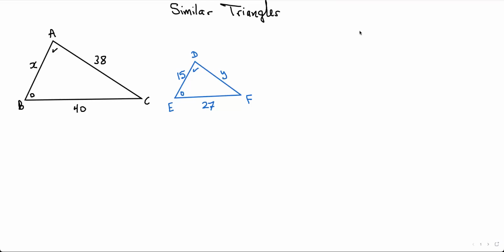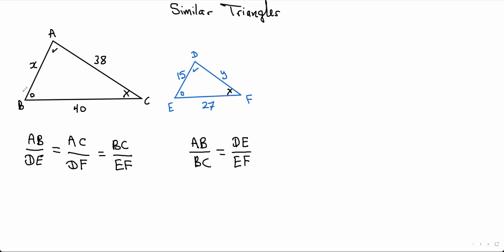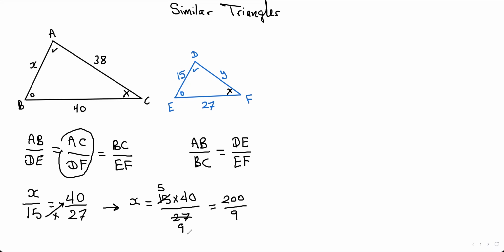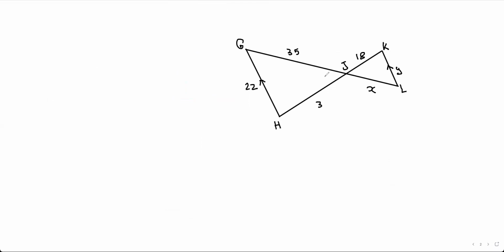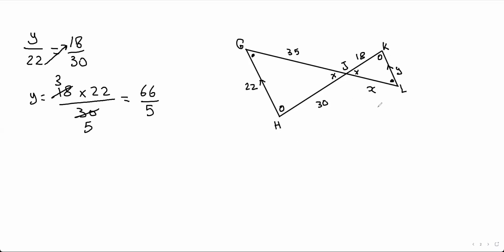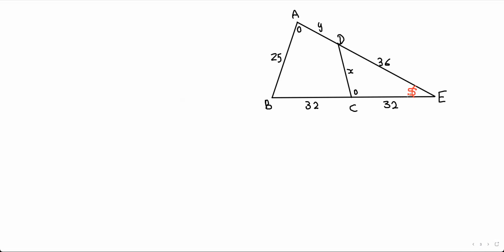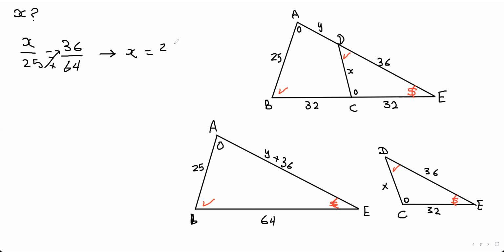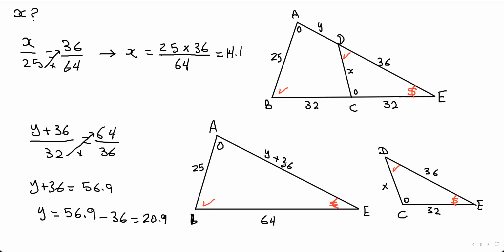How To Solve Any Similar Triangle Problem!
Topic
Tutor

10% of the earnings of my channel is dedicated to supporting Kids sports in the developing world.